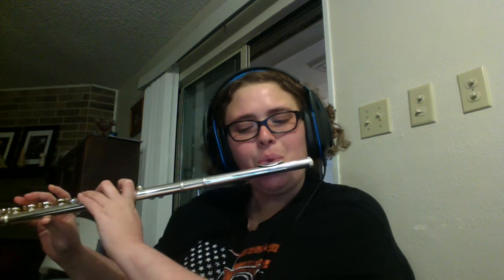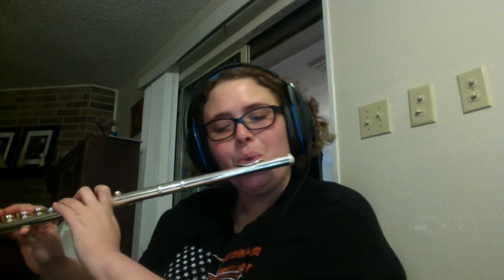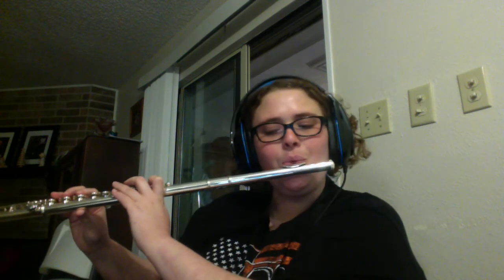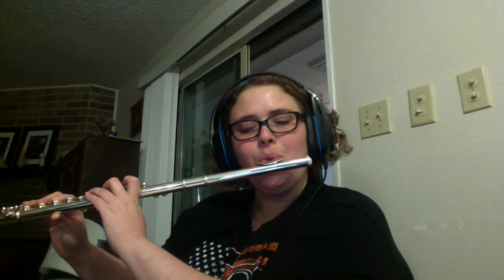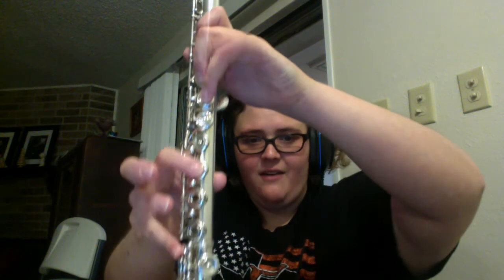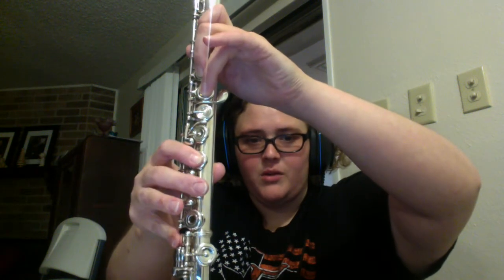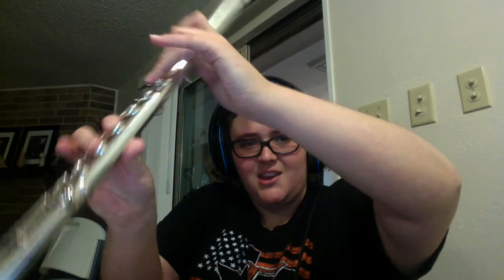Practice Video - Line 88 Bb Major Scale and 93 Aura Lee